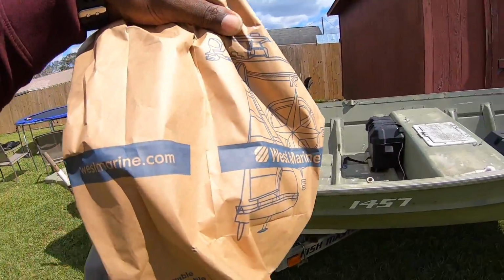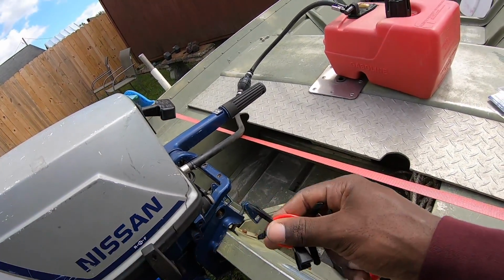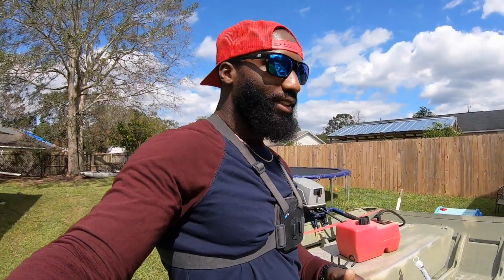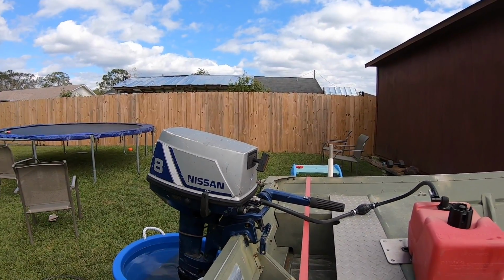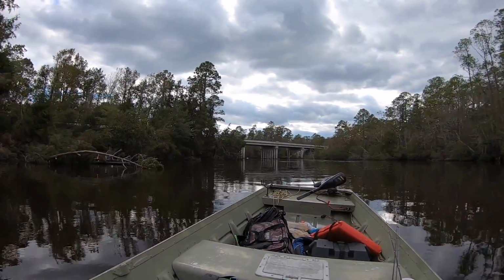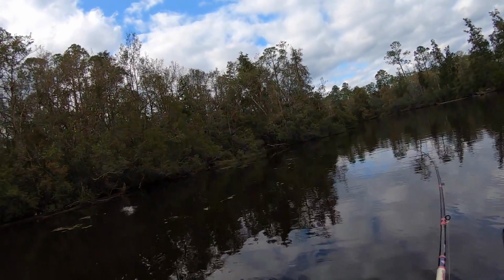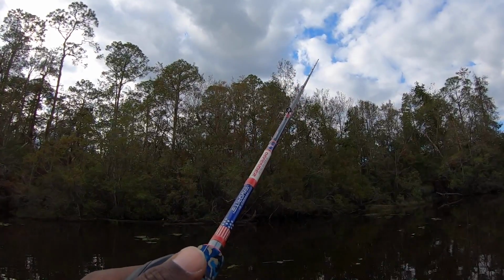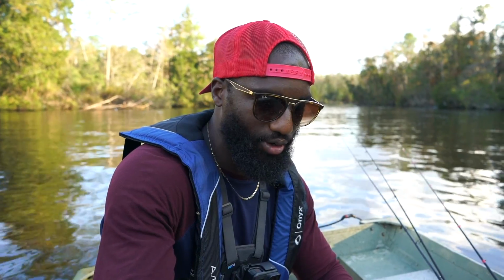First Time Launching and Fishing From New Jon Boat Ruby's Fish Camp Perdido River Pensacola Florida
Isn't it nice when a plan comes together?

-D